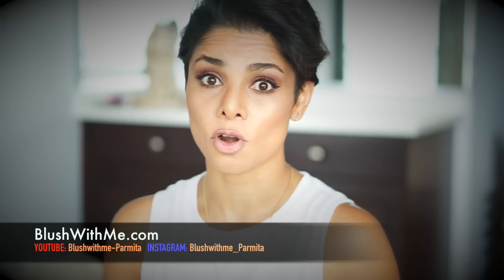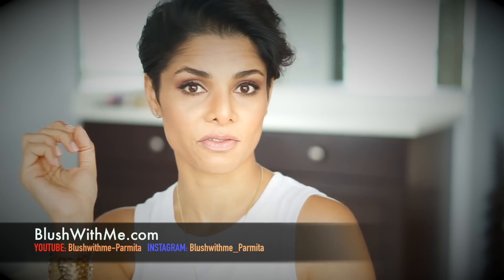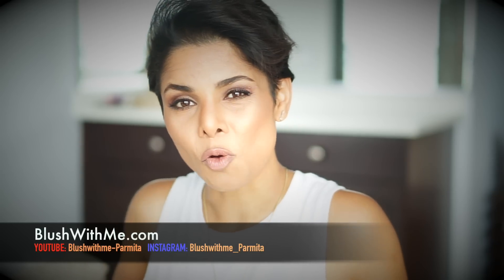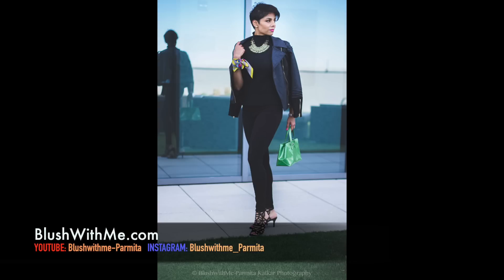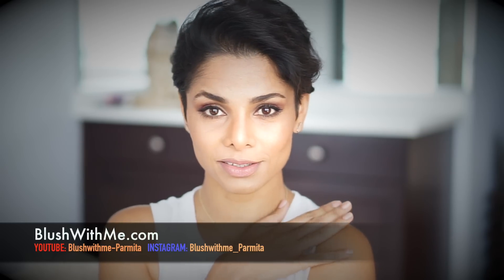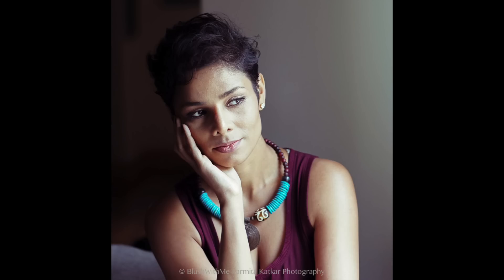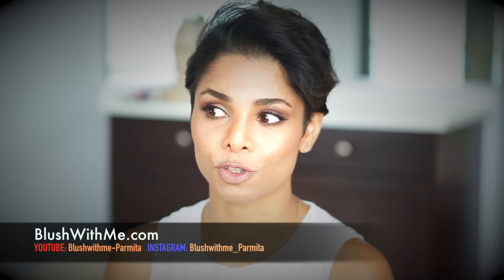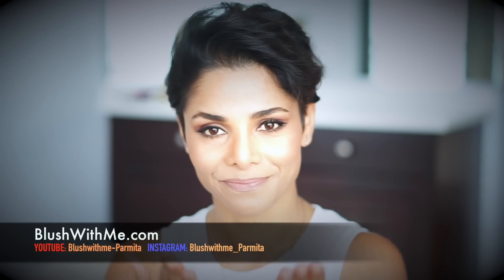HOW TO POSE HANDS IN PHOTOS- Easy Tips/ LOOK BETTER IN PICTURES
Posing confidently with hands in photos is as important as your expressions, eyes, smile, outfits and body. Just like my other videos, even this one is fully equipped to guide "posing your hands" and take your photos a notch higher.
i aim to make in depth videos that are simple to understand and follow for both photographers and models.

List of my videos you will enjoy watching :) ...